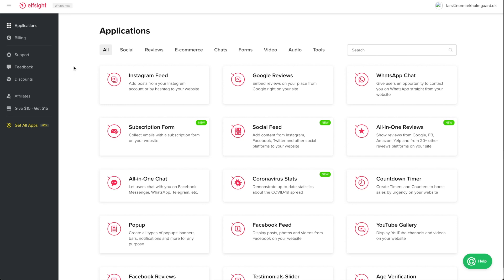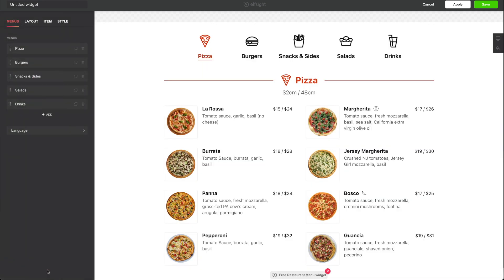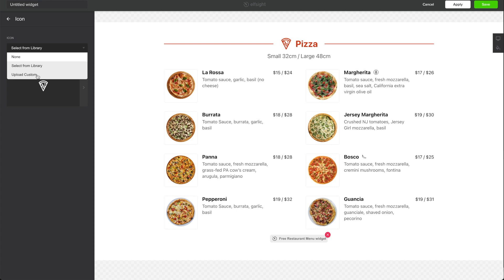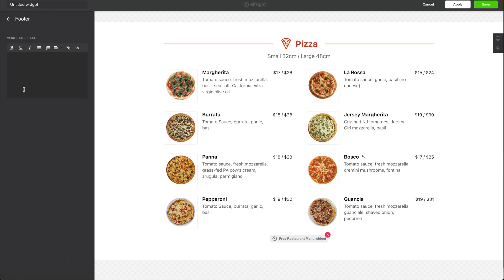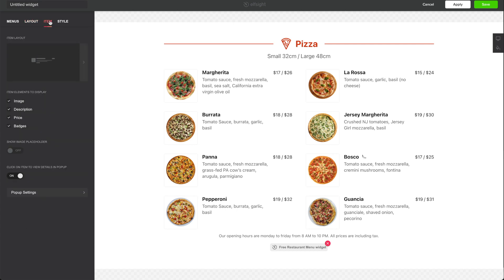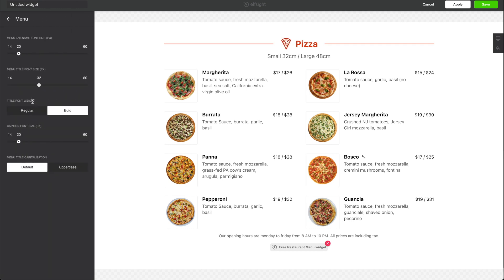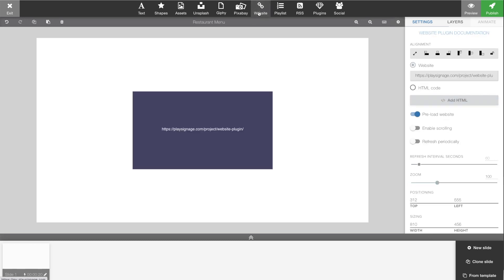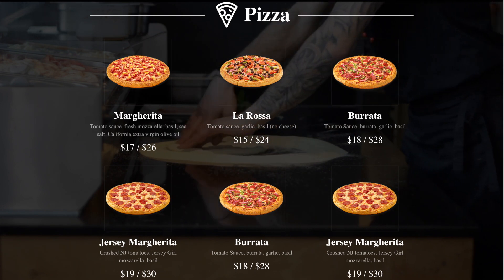Adding Elfsight's Menu HTML5 Widget to your restaurant digital signage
In the video, we're looking at one of Elfsight's awesome HTML5 widgets. It's both easy to set up and then add in your restaurant's digital signage content.